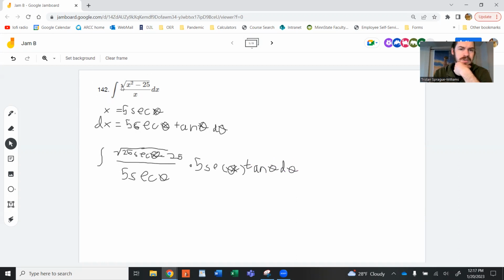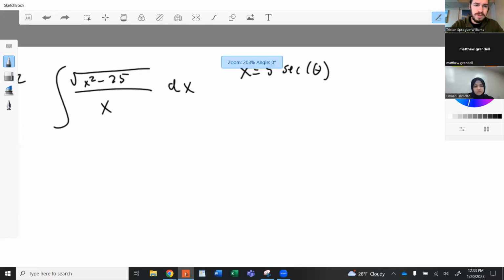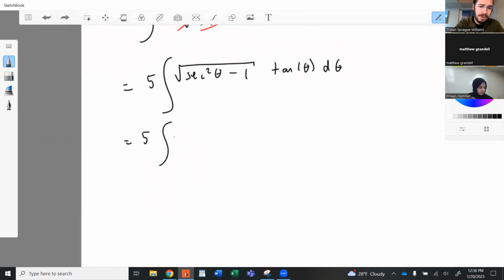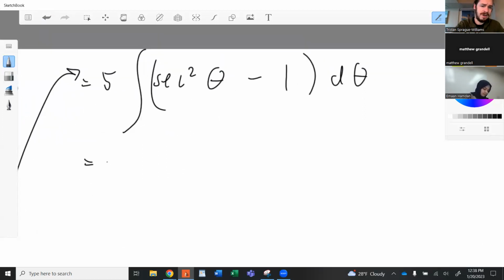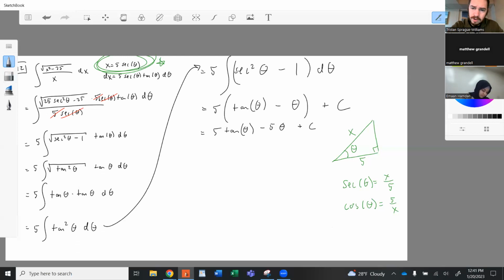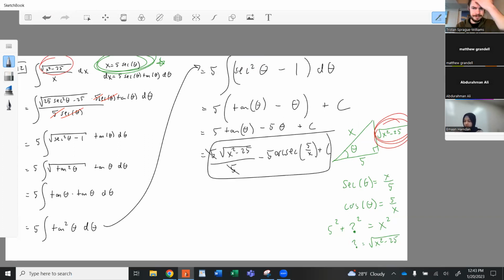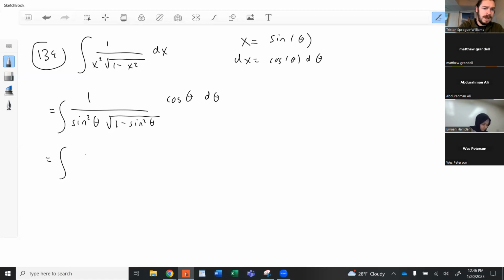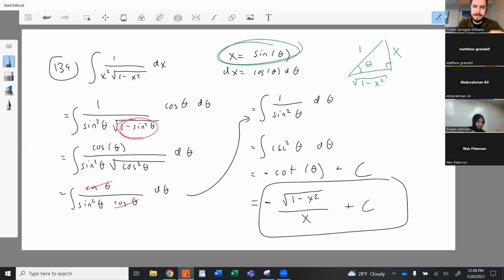calc2 1-20-23 Zoom